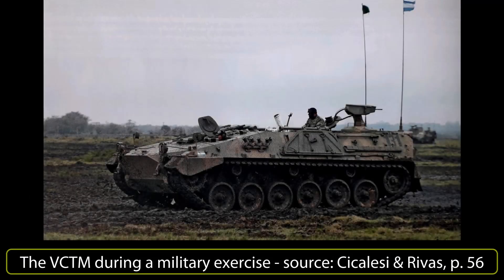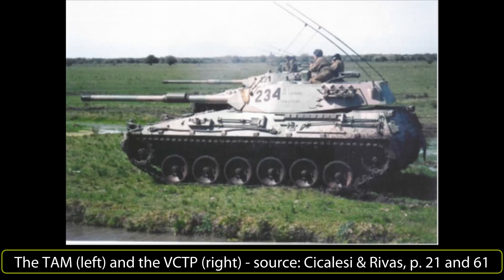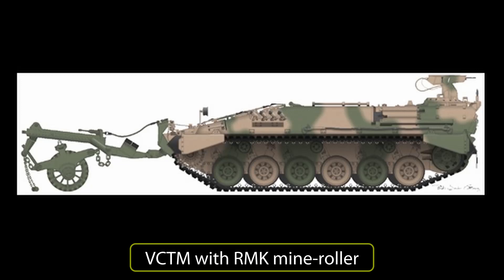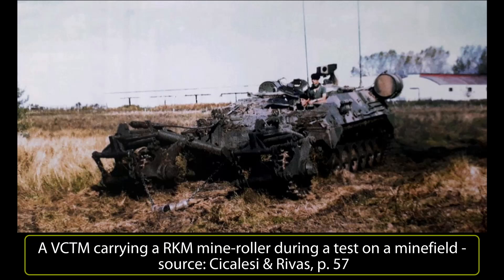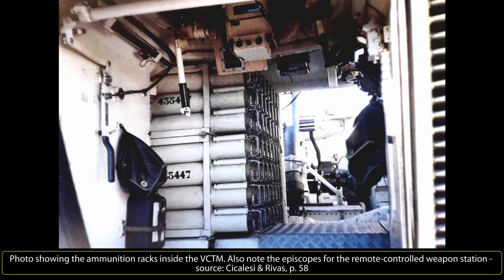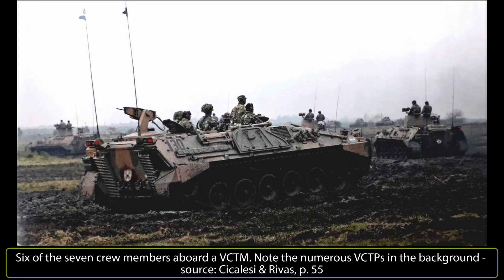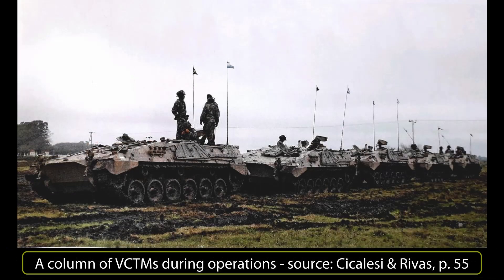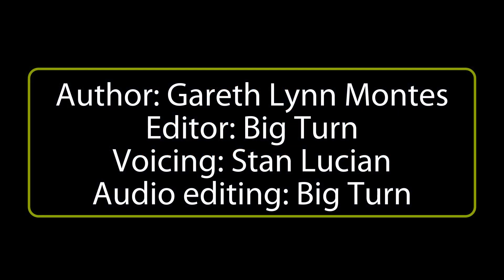Vehículo de Combate Transporte Mortero (VCTM) - A Mortar Vehicle for Revolutionaries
As early as the Great War, the British Army experimented with mounting a mortar between the rear horns of a  Mark IV Tadpole. Placing a mortar on an armored vehicle has the advantages of the extra protection offered by the armor and the mobility of the platform. These vehicles became more common in the Cold War era and continue to be used by modern militaries. Among the many nations around the world developing their own mortar-carrying armored vehicles is Argentina. Using the development of the Tanque Argentino Mediano (TAM) and Vehículo de Combate de Transporte de Personal (VCTP) carried out by Thyssen-Henschel, the Argentinians designed their own vehicle, the Vehículo de Combate Transporte Mortero (VCTM).

Information sources:
Anon., Military Vehicle Forecast, TH 300 (TAM - Tanque Argentino Mediano) and TH 301 [archived report]
Javier de Mazarrasa, La Familia Acorazada TAM (Valladolid: Quirón Ediciones, 1996)
Juan Carlos Cicalesi & Santiago Rivas, TAM The Argentine Tanque Argentino Mediano - History, Technology, Variants (Erlangen: Tankograd Publishing, 2012)
Marcelo Javier Rivera, El Tanque Argentino Mediano - TAM, Universidad Federal de Juiz de Fora, 2008
Michael Scheibert, SPz Marder und seine Varianten (Friedberg: Podszun-Pallas-Verlag GmbH, 1987)
Ricardo Sigal Fagliani, Blindados Argentinos de Uruguay y Paraguay (Ayer y Hoy Ediciones, 1997)

Voicing by Stan Lucian